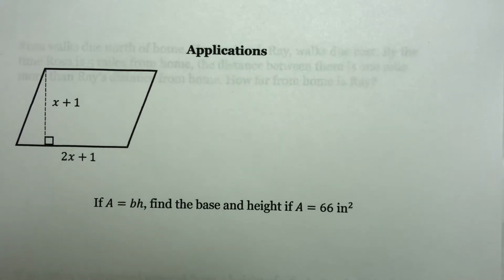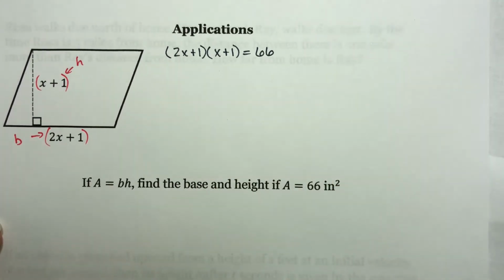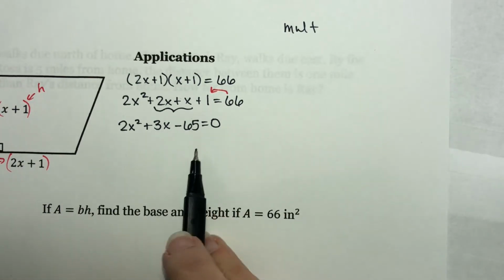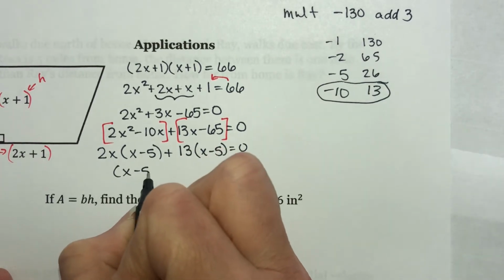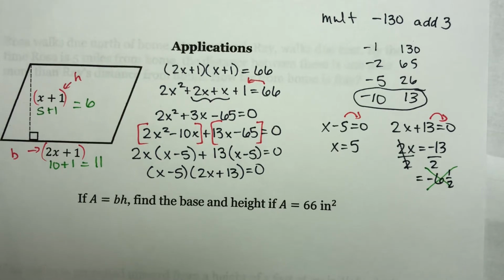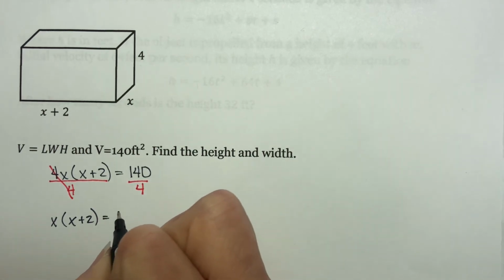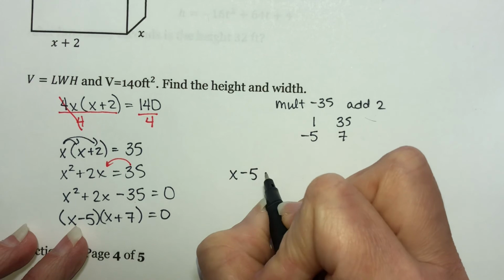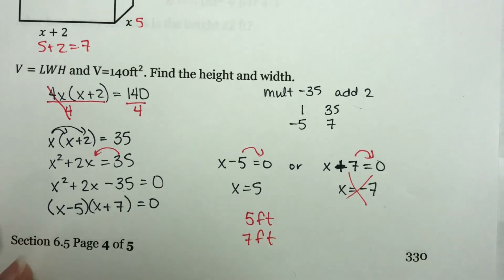(330) Section 6.5 Solving Equations Using the Zero-Factor Property Part 4/5